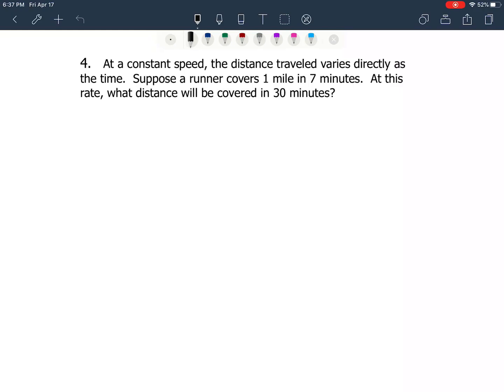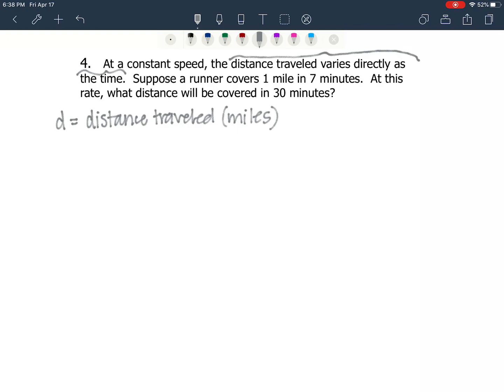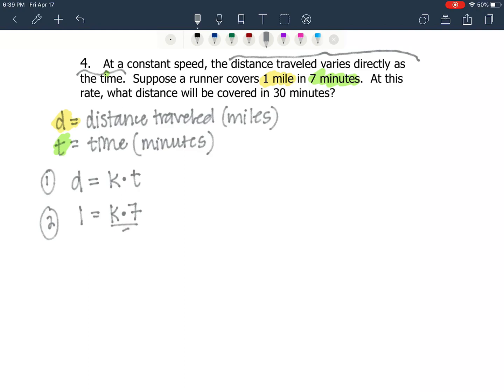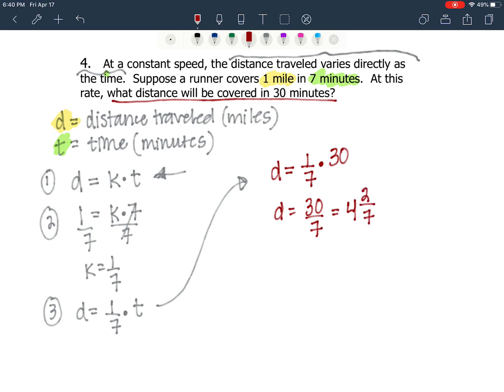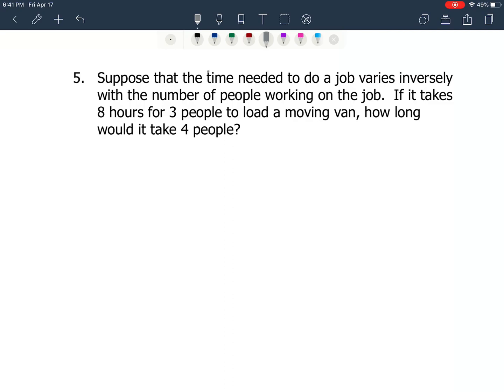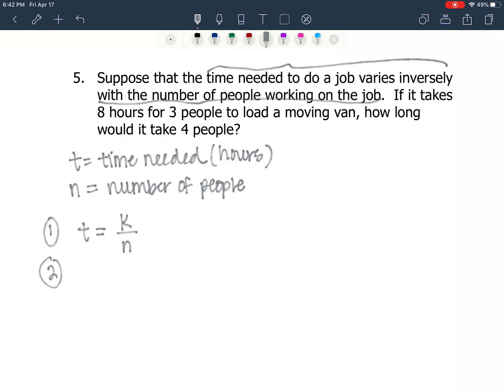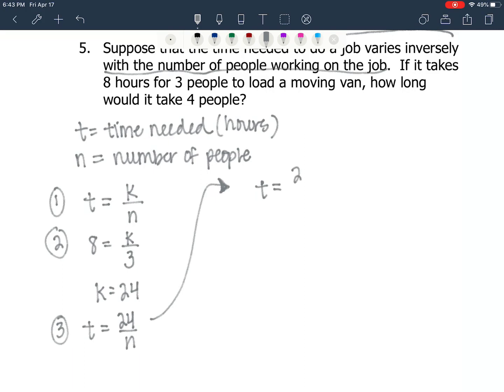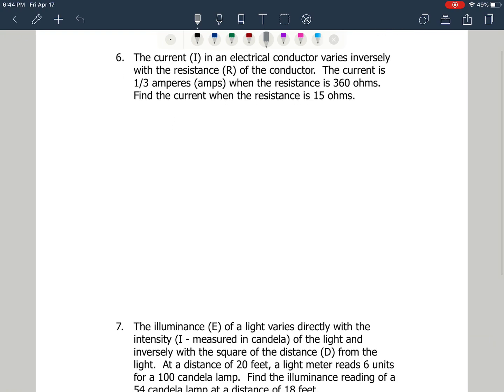CA 3 7C Variation